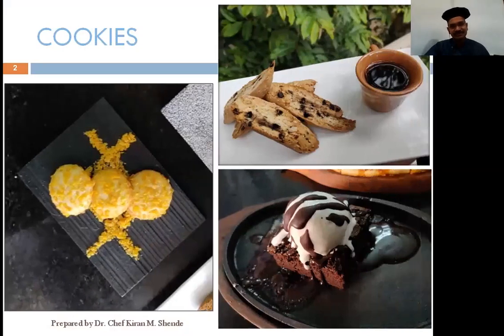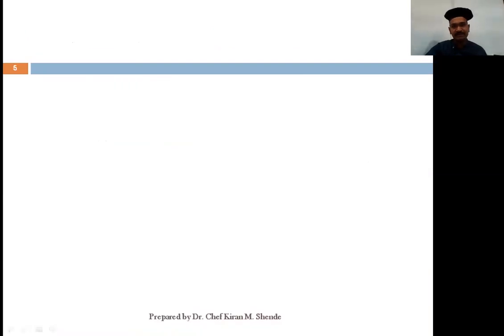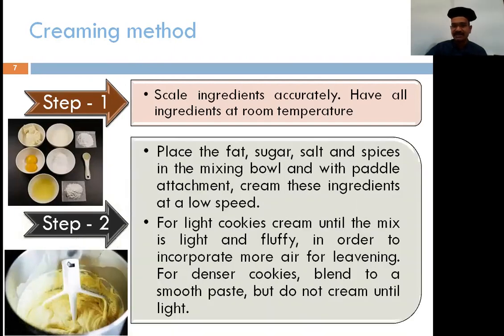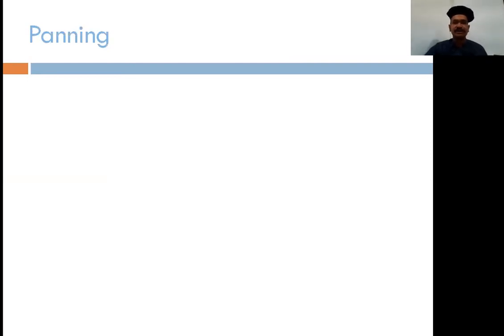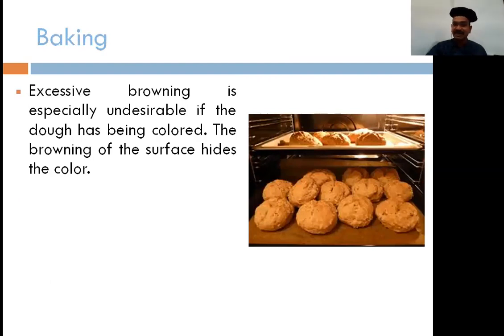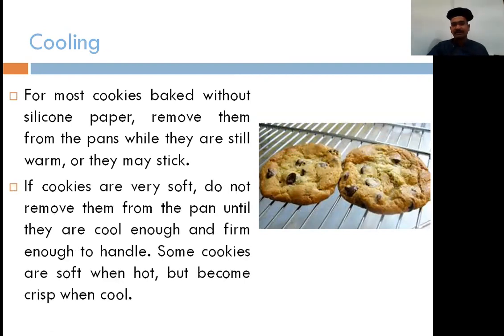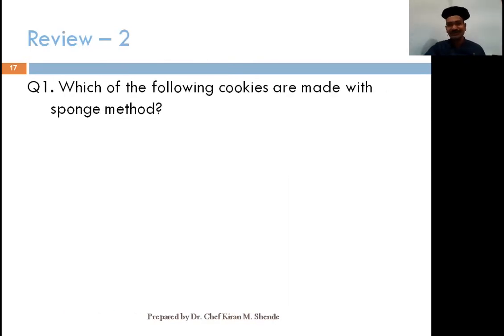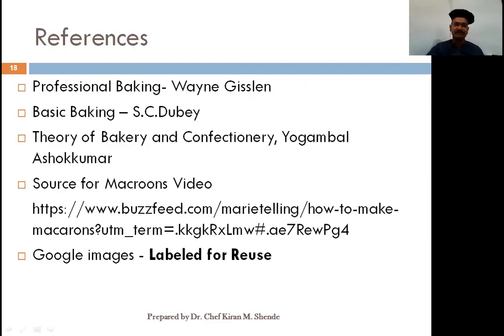Cookies- Part II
Gain theoretical knowledge about Cookies in 3 parts.